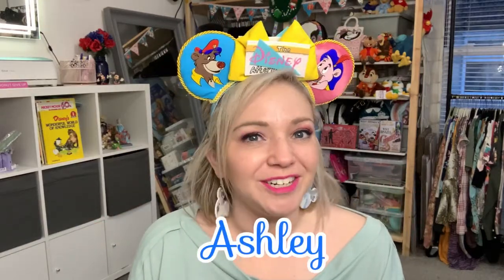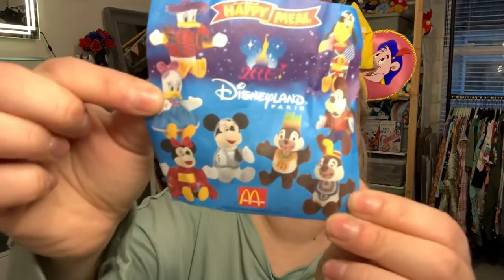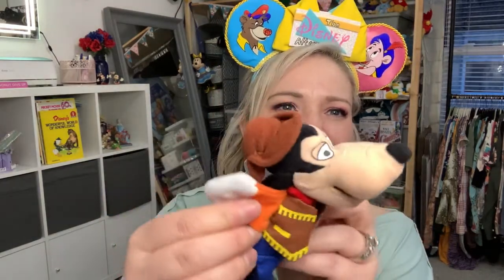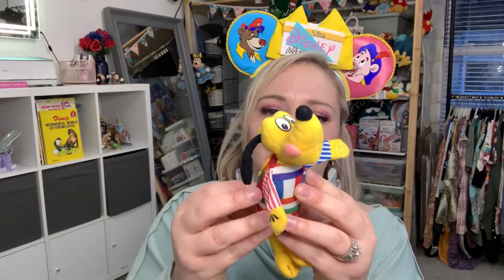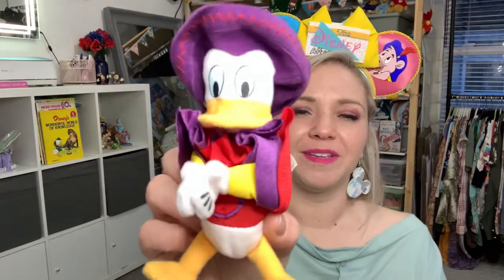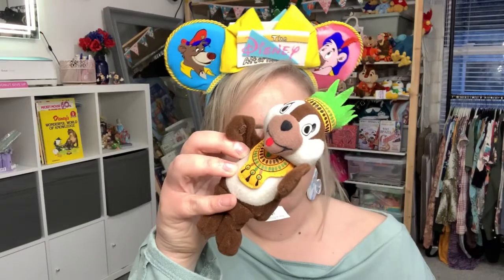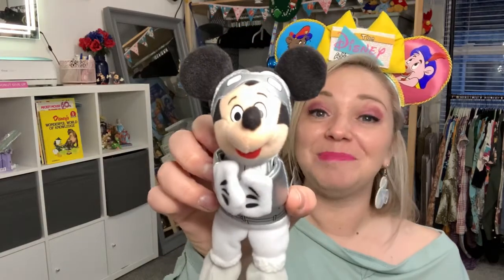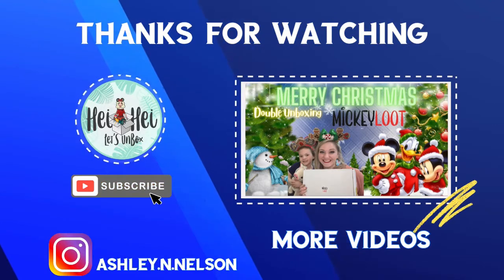McDonald’s Monday | Disneyland Paris 2000 Toys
Hei Hei Friends!! HAPPY NEW YEAR!!

Welcome to the New Year with NEW content!! I am so excited to be brining you this McDonalds Monday Series where every Monday we will be opening up lots of McDonalds Sets. There will be lots of Disney but also some non Disney sets! I am excited to share all the FUN with you all.

I will also have many more NEW things coming to the Channel this year we well as some of the same! We will still do some subscription unboxings and most definitely box swaps but I will be bringing in lot of New content as well! I hope you enjoy!

I also own a small shop boutique where you can shop online & from my App Under Ash Grove Boutique.

I offer things like Clothing, Accessories, Mysteries Boxes curated from the UK with US Shipping prices! So come on over and check it out!

Love,
Ashley